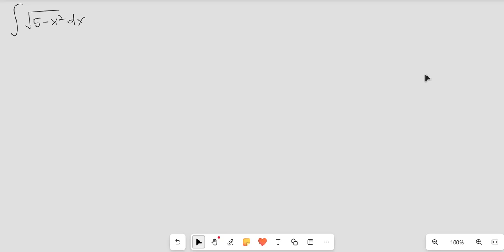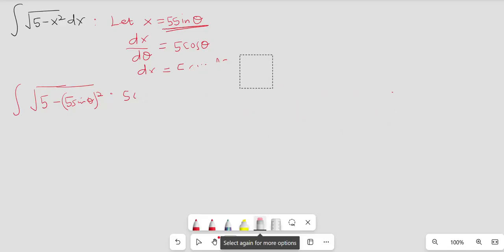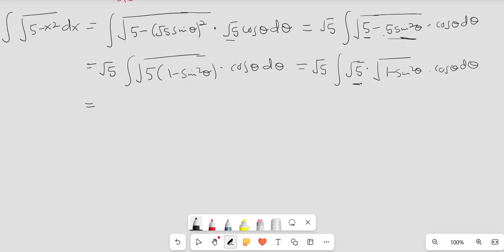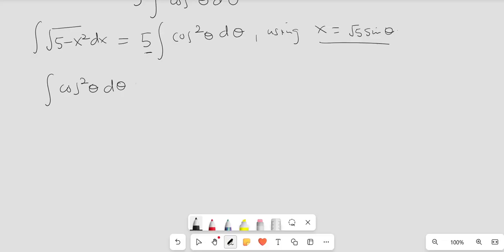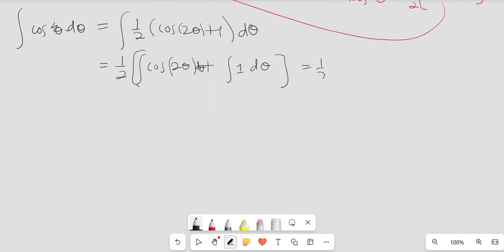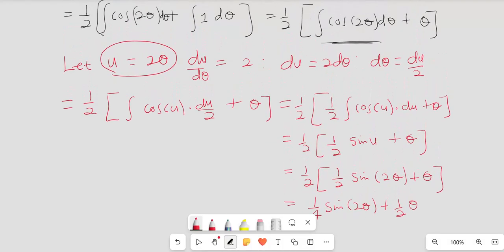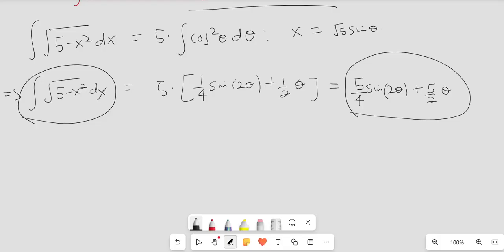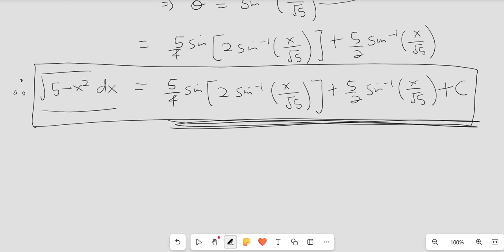Integral of sqrt(5-x^2)!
In this tutorial, we evaluate the beautiful integral:

Integral of sqrt(5-x^2)dx

This is more than just an integration problem; it's a window into geometry, trigonometric substitution, and elegant problem-solving.

You’ll learn:
1. Why sqrt(a - x^2) scream for trig substitution.
2. How x = a*sin(theta) does not work in all trig substitutions.
3. How to use x = sqrt(a)*sin(theta) instead and why it works in this example.
4. A step-by-step method that turns a scary-looking radical into an easy integral.

Perfect for Calculus II, AP Calculus, or anyone trying to level up their skills with irrational integrals!